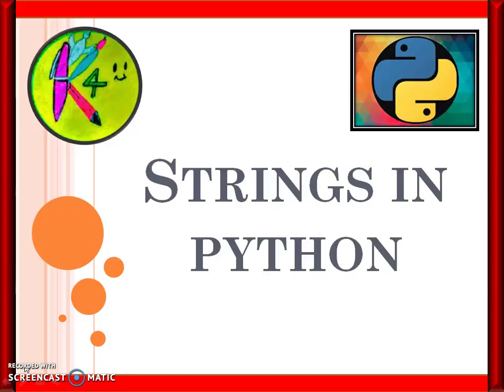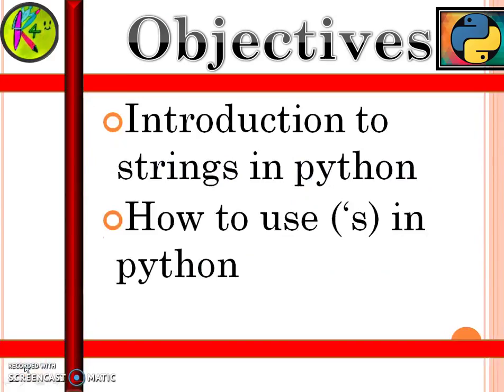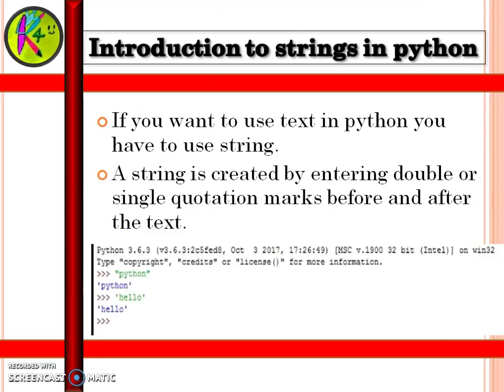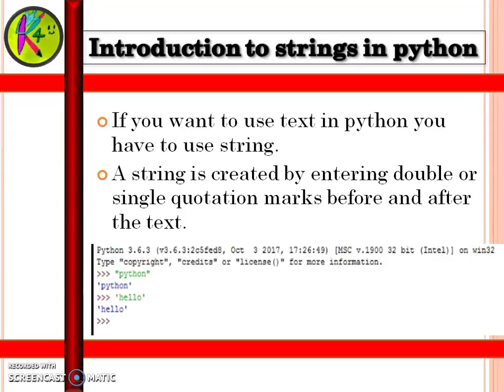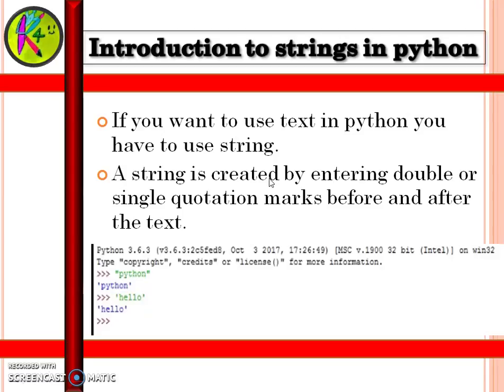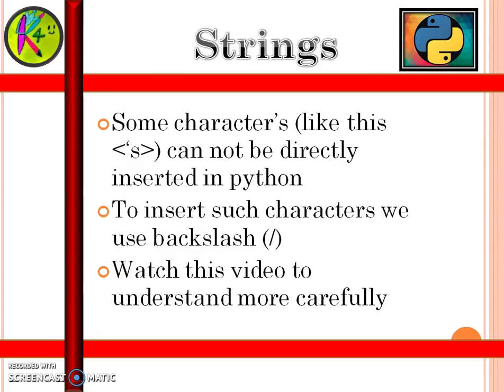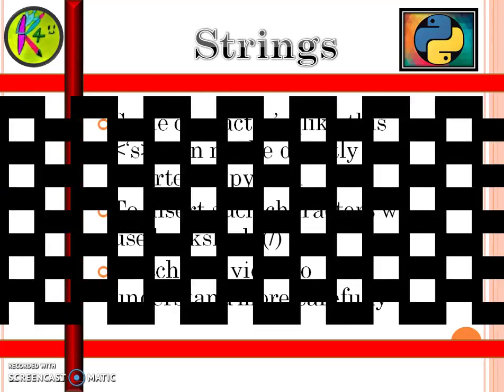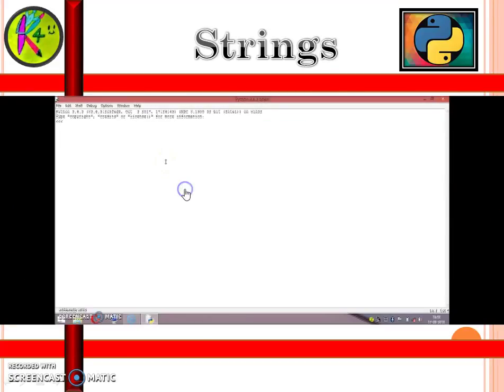Strings in Python